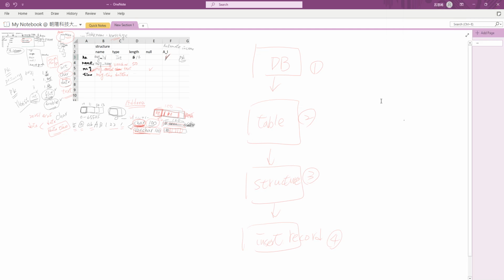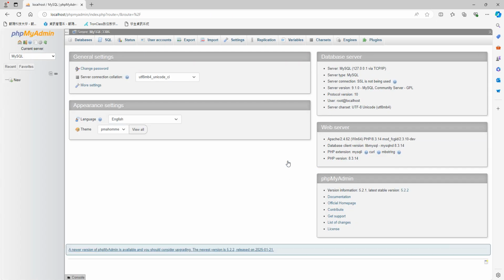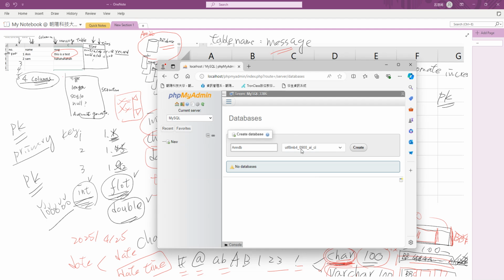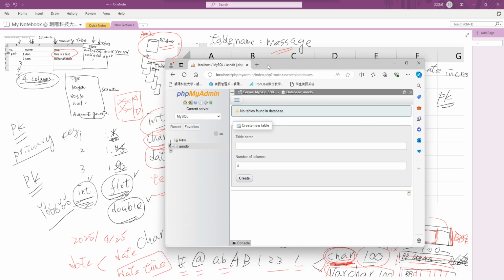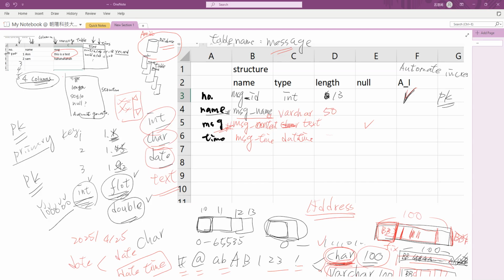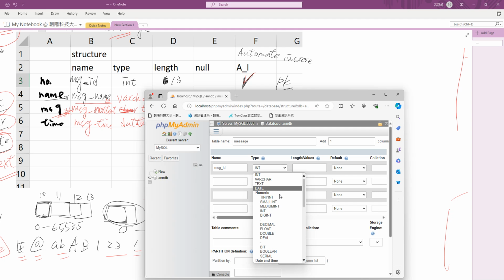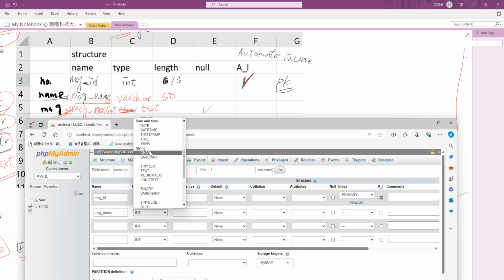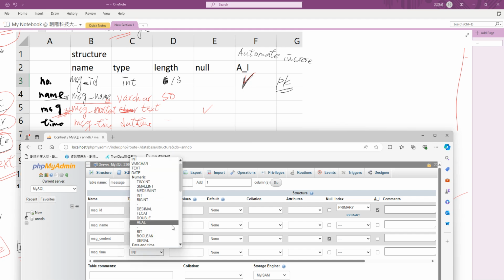錄製 2025 04 28 10 40 04 488